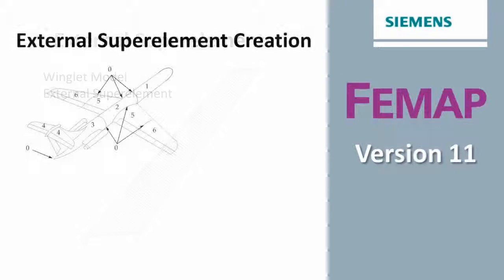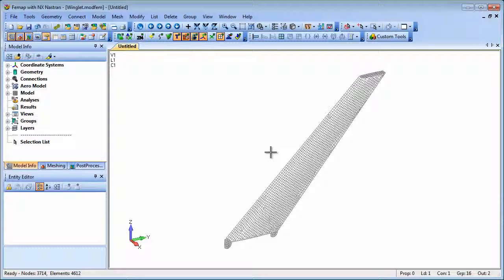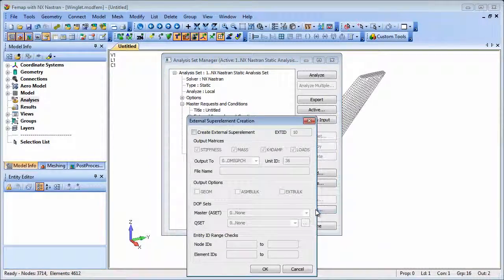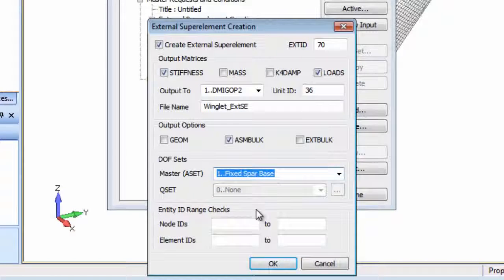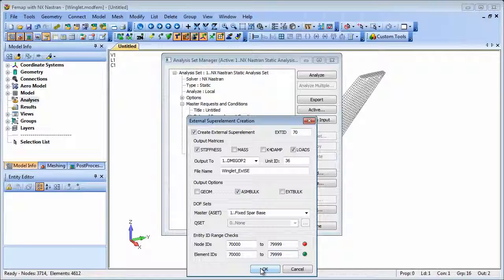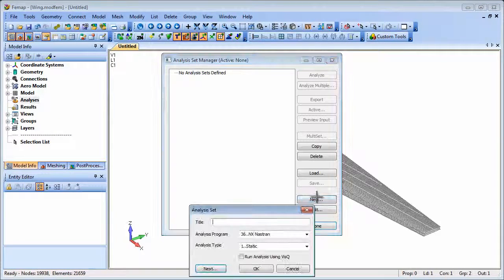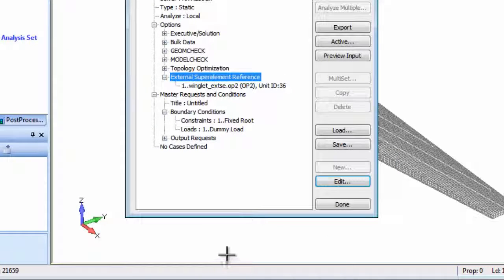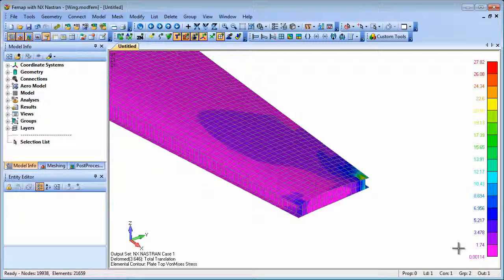FEMAPv11 - 外部超元素 External Superelements